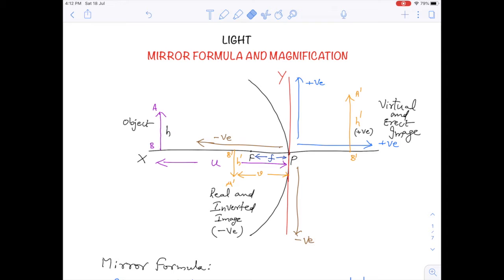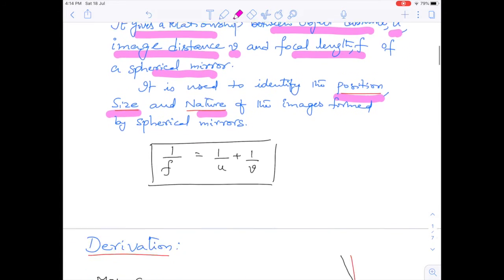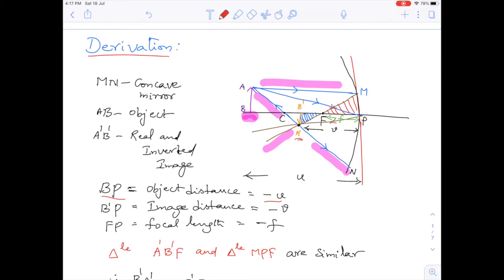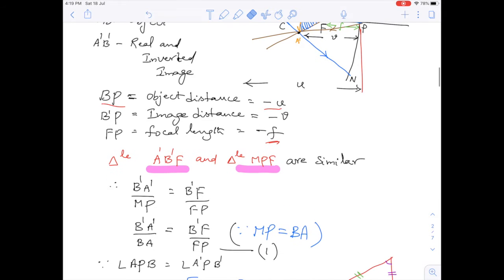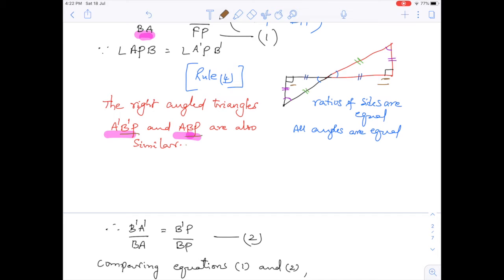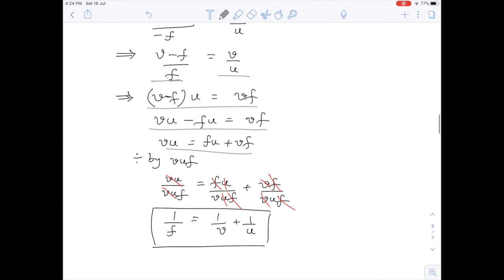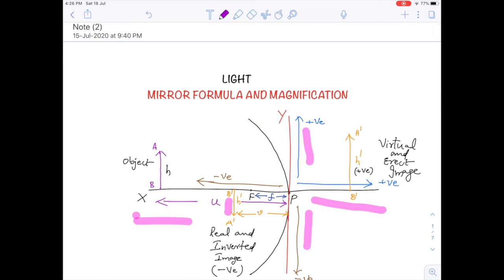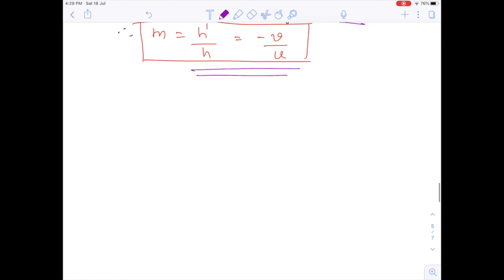MIRROR FORMULA DERIVATION AND MAGNIFICATION | REFLECTION AT SPHERICAL MIRRORS | PHYSICS COMPANION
In this video viewers get the clear understanding of what is mirror formula and how to derive it and how it can be used to calculate various distances like object distance u, image distance v and focal length f.

Then viewers will also get to learn about magnification m and how it can be defined and used to identify the position and size and nature of the image.

youtube, light, classXphysics, imagesformedbyconvexmirror, raydiagrams, cbsephysics, physicscompanion, sphericalmirrors, concavemirrors, Convexmirrors, lightreflection, imagesformedbyconcavemirror, objectdistance, imagedistance, focallength, heightofobject, heightofimage
Mirrorformula, magnification,